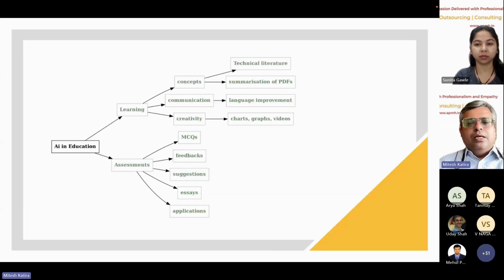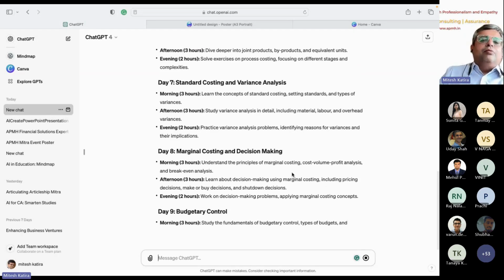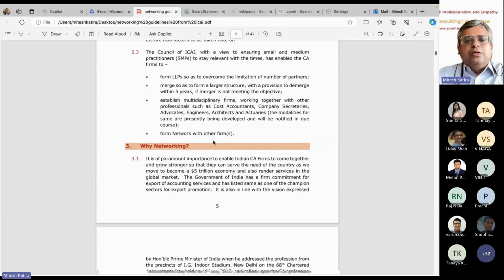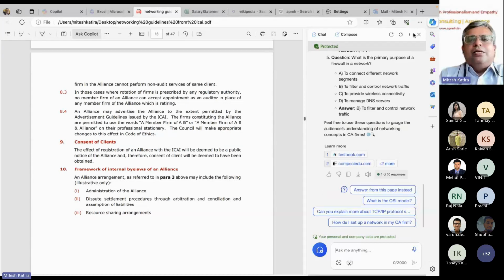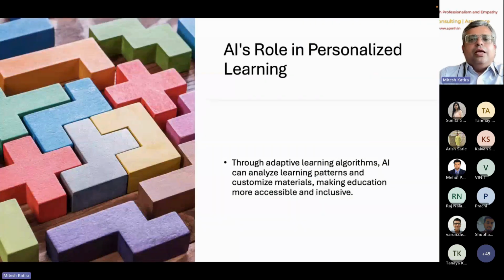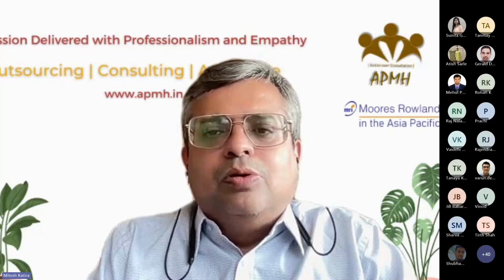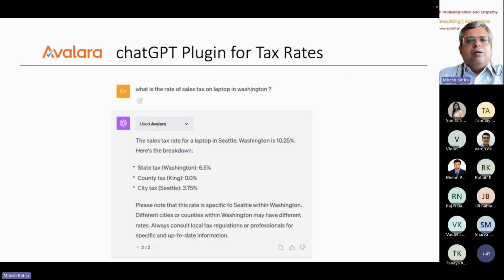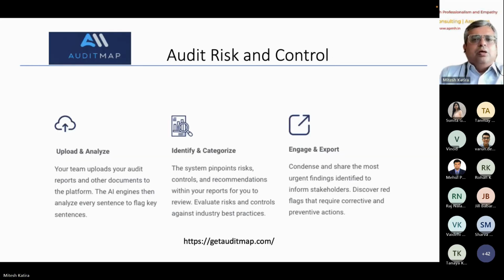Ai for Students (Webinar dated 01 03 2024)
Whether you're a seasoned finance professional or just beginning your journey, this webinar promises to equip you with the knowledge and practical insights needed to navigate the evolving landscape of AI in finance.